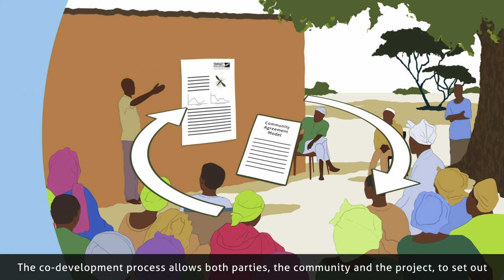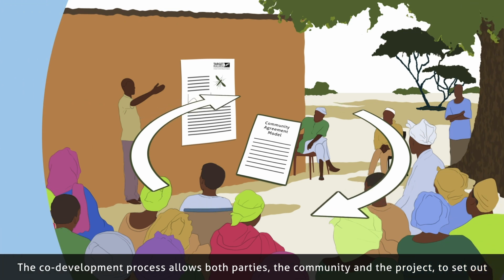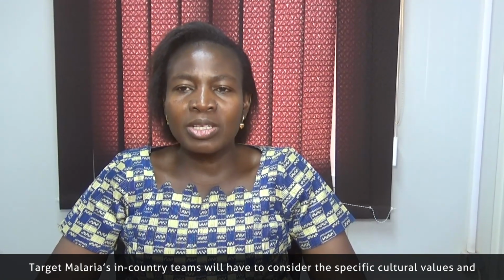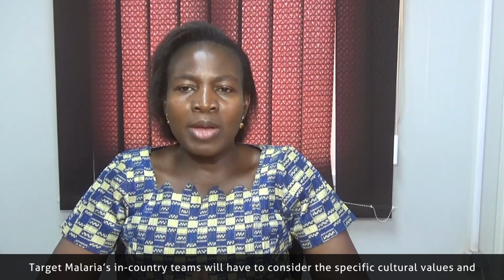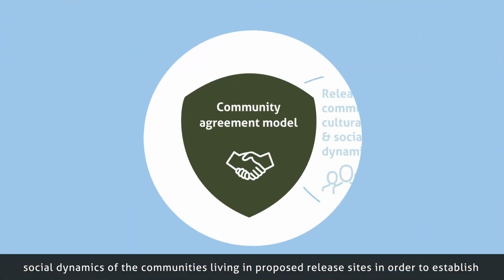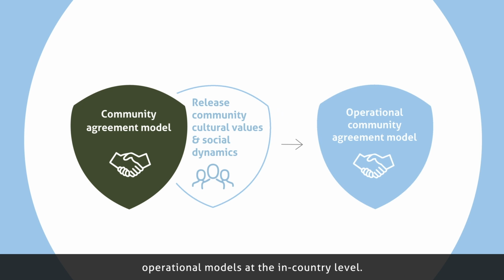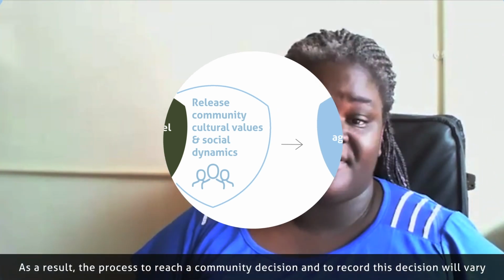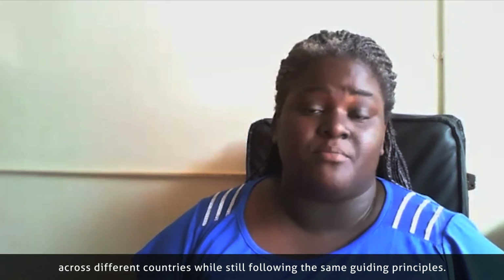Our community agreement model: how will it be implemented?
Target Malaria seeks informed community agreement for all research activities that take place in communities where the project works. In preparation for its next phase of work, Target Malaria has developed a new version of its community agreement model.

This video focuses on explaining how the model could be implemented on the ground. It also makes a distinction between the global framework and its adaptation to local contexts, highlighting the need for flexibility and the importance of a bottom-up approach centred on co-development with affected communities for successful implementation of the model itself. The video provides some examples or considerations related to different national contexts which the model could be implemented in.

Krystal Birungi, Field Entomology Coordinator, Target Malaria Uganda and Lea Pare Toe, Stakeholder Engagement Lead, Target Malaria Burkina Faso explain further.